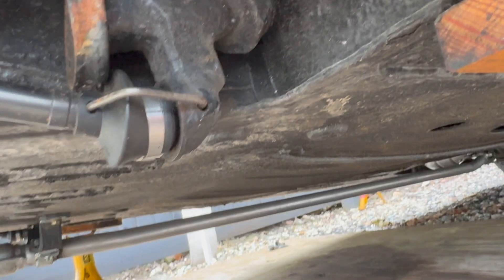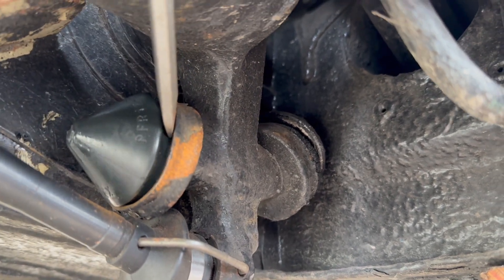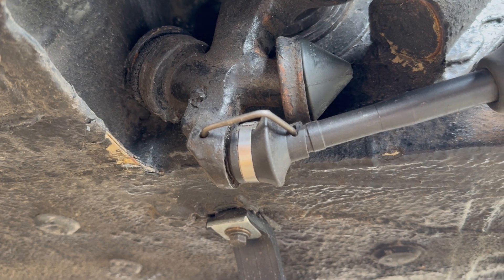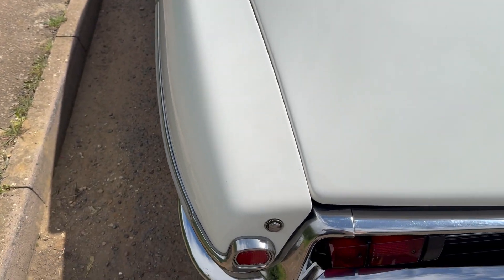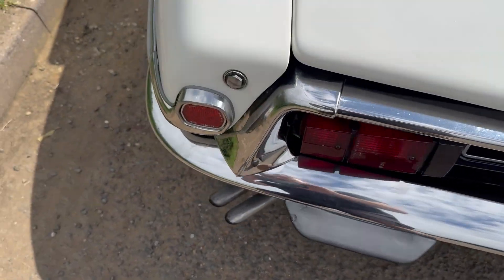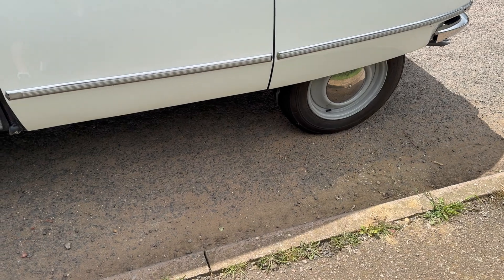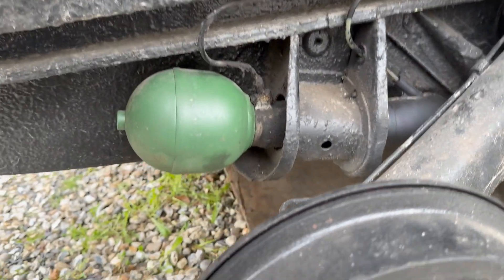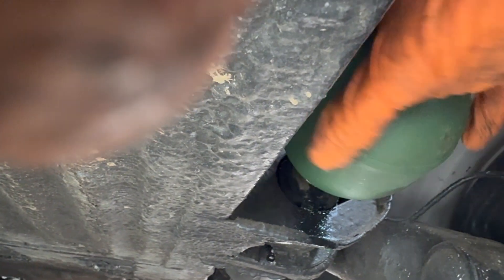1973 Citroen DS21 (DSuper 5) Rear bump stops and rear sphere replacement.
I knew my DSuper 5 was very likely to need new rear bump stops.  They are probably the age of the car.  If your car does not have these fitted, it should.
I also upset my rear sphere so took the opportunity to drive back to the 2024 Citroen D rally and buy a couple of replacements which I fitted the same evening.